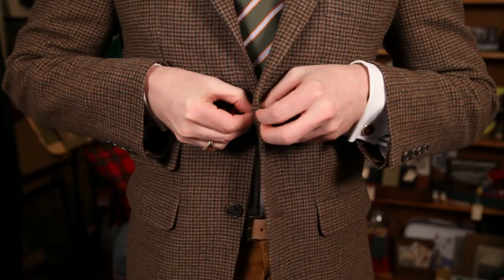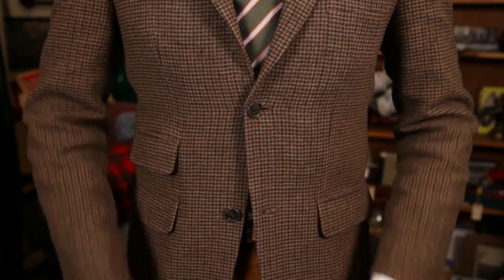How to Button Sport Coats : Men's Fashion Tips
How you'll button a sport coat will depend on a number of different things, including the situation that you find yourself in. Button sport coats with help from a head costume designer in this free video clip.

Series Description: Keeping up with the latest trends in fashion isn't just about what you're wearing - it's also about how you're wearing those items. Get men's fashion advice that you can use on a daily basis with help from a head costume designer in this free video series.